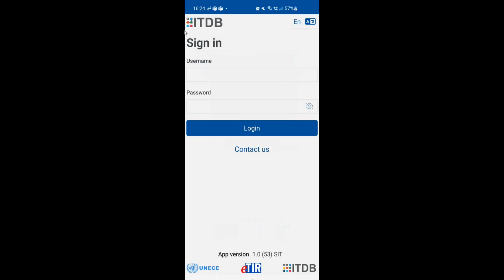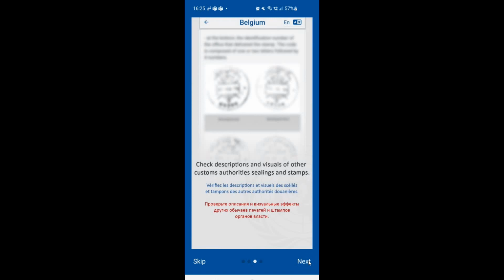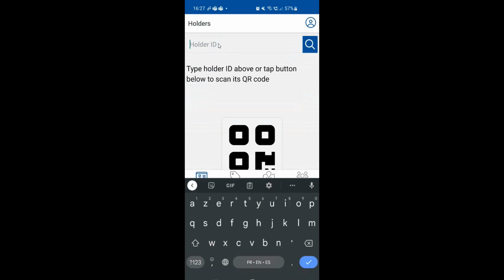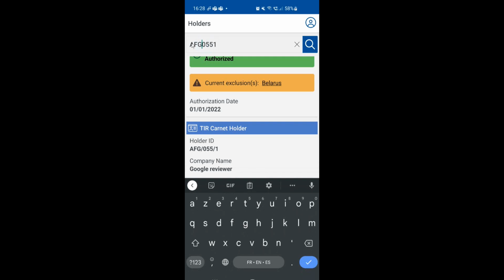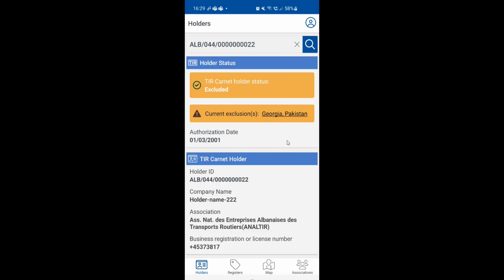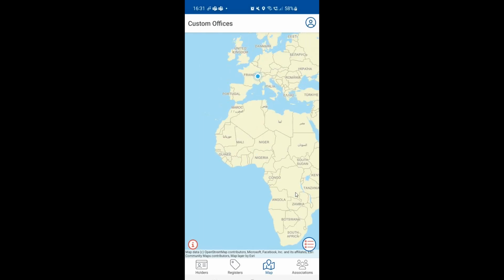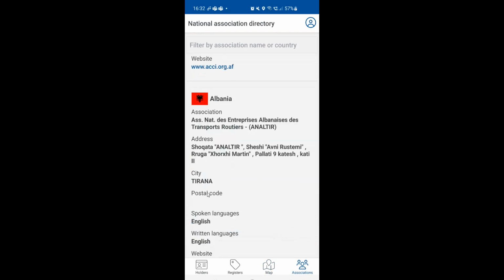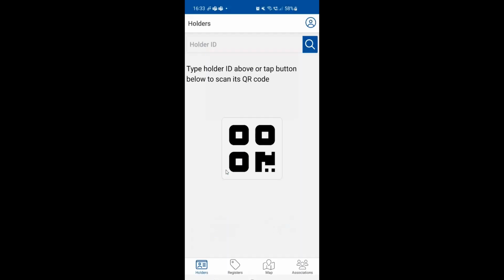eTIR Customs app introduction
Short introduction video to the eTIR Customs mobile app, dedicated to customs officer performing TIR procedures.